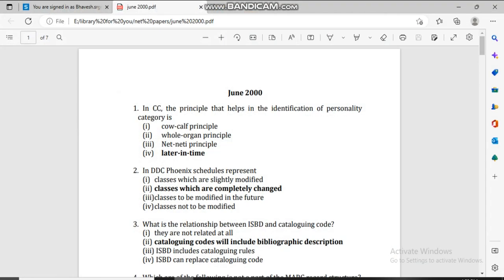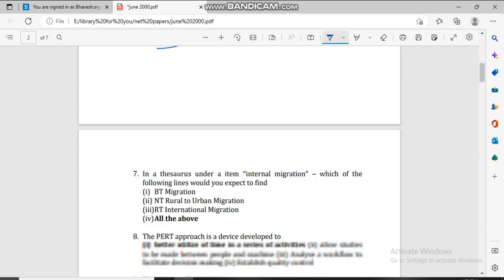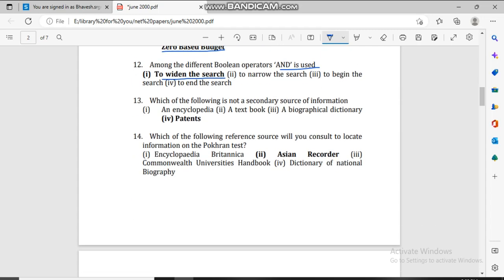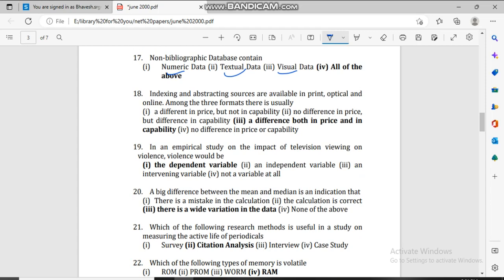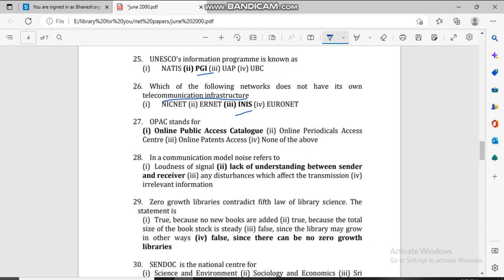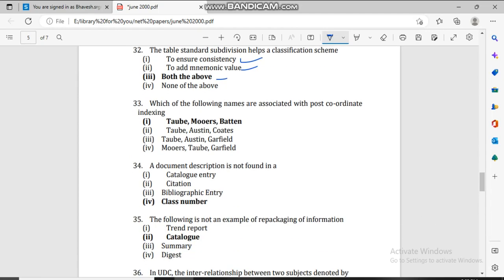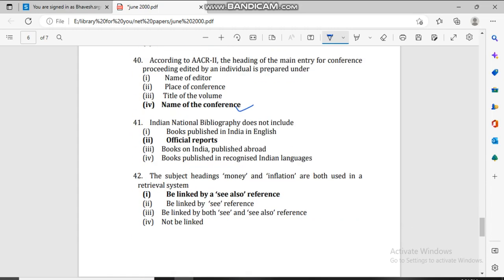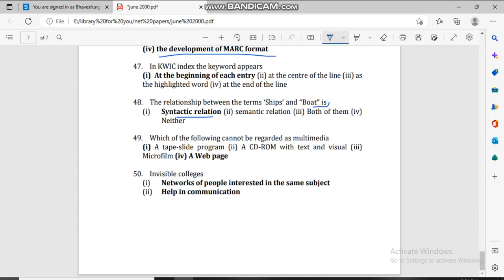UGC LIBRARY AND INFORMATION SCIENCE PAPER JUNE 2000 MCQs in Library Science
Previous year library science paper

UGC NET SET KVS NVS LIBRARIAN_EXAMS LibraryJOB
ugcnet netpaper2 library libraryscience natanet netpaper jrfinlibraryscience LISPAPERS BLISc MLISC BLIB MLIB MCQs in Library Science